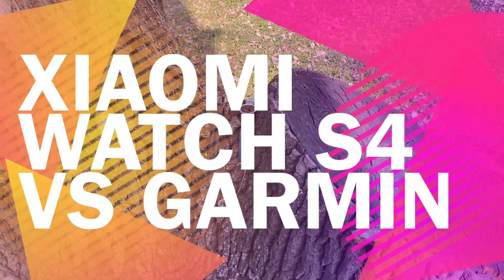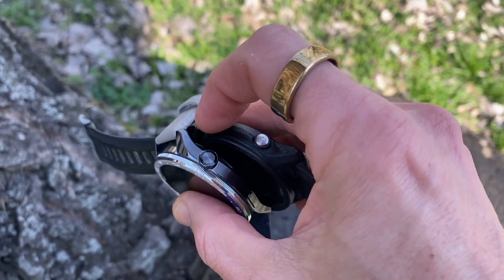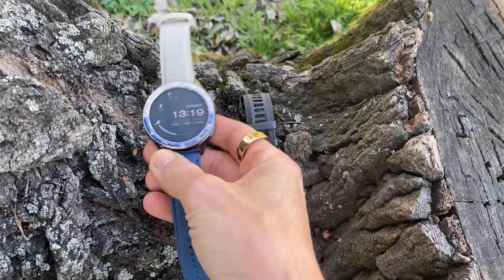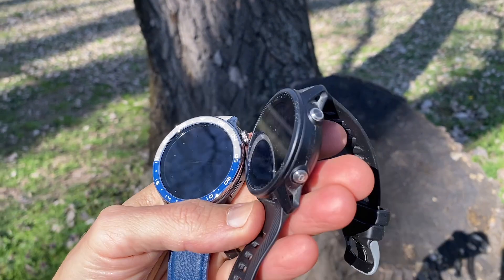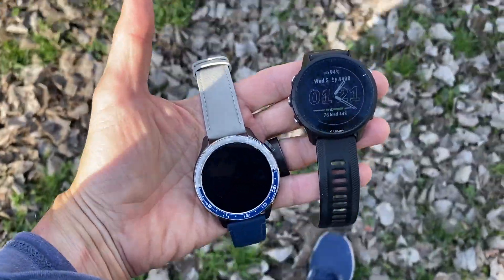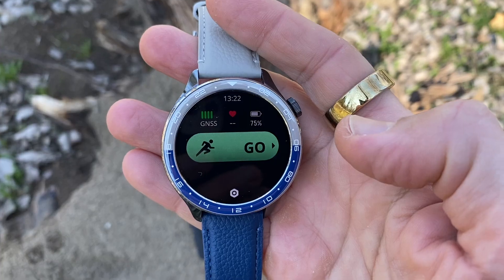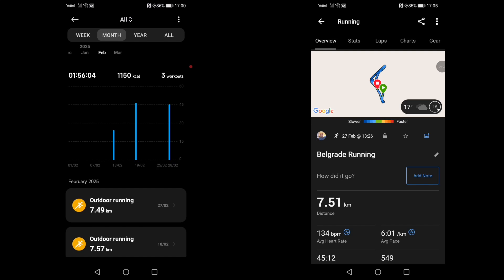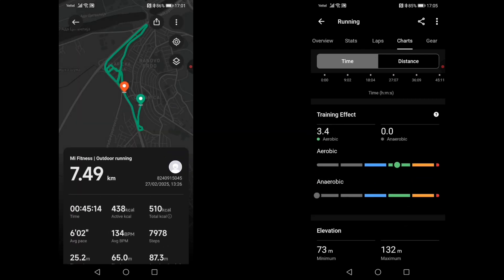Xiaomi Watch S4 vs Garmin: Run tracking accuracy compared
Xioami has recently made its Watch S4 available globally. In this video I delve into the run tracking accuracy of the device. How does it stack up against Garmin?